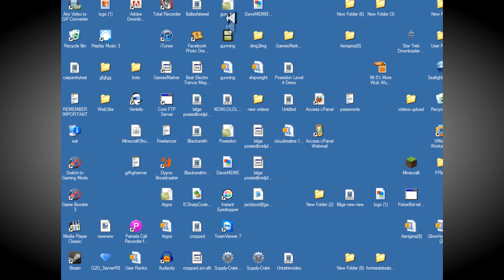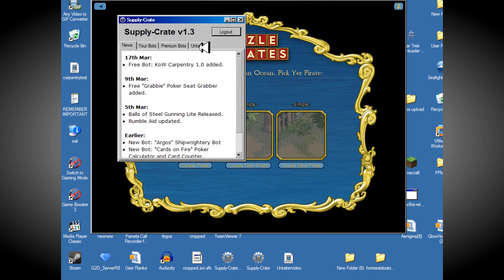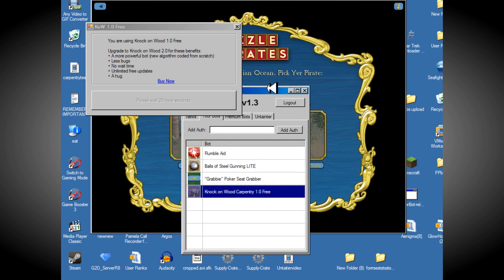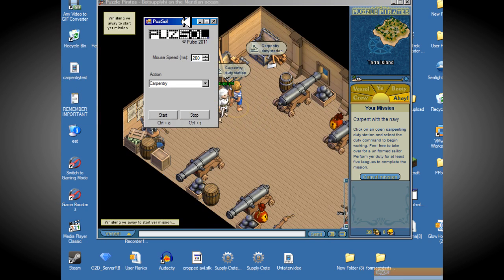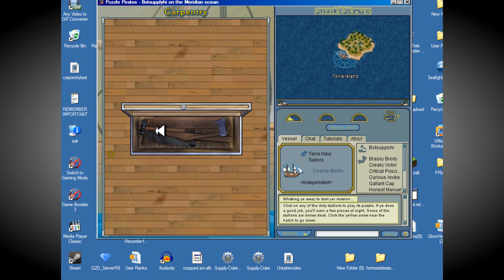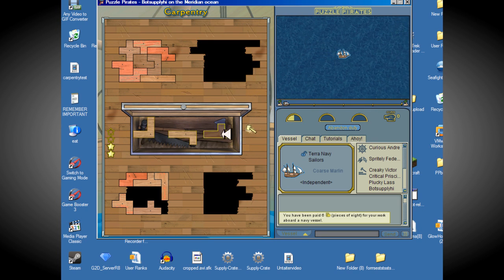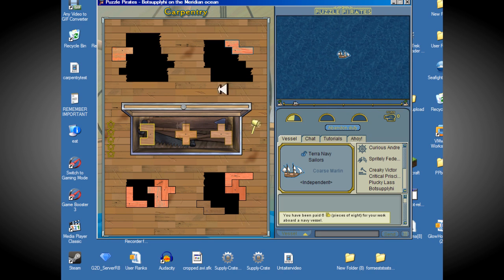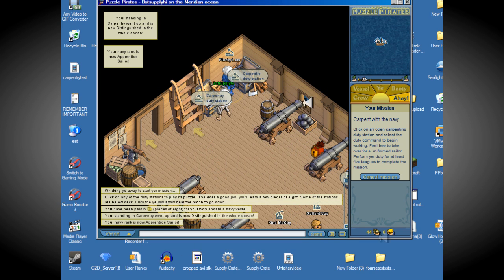Free Puzzle Pirates Carpentry bot Tutorial how to use